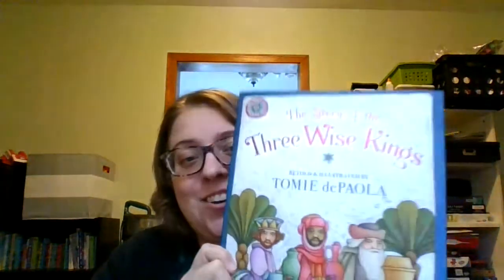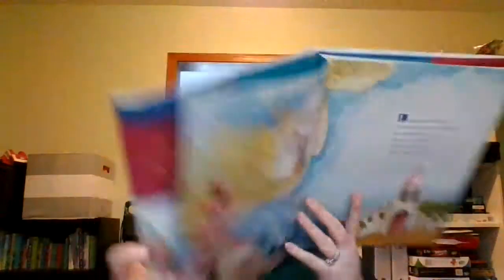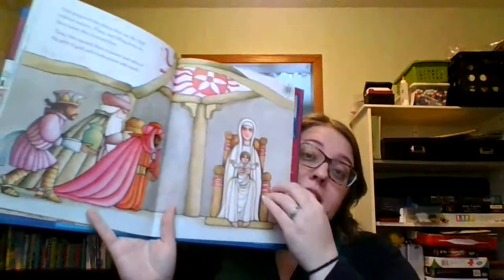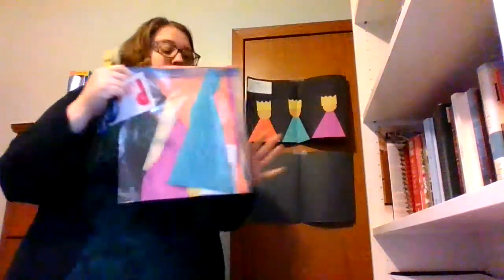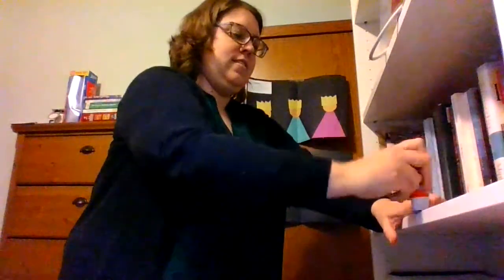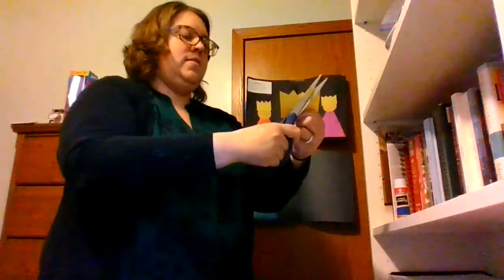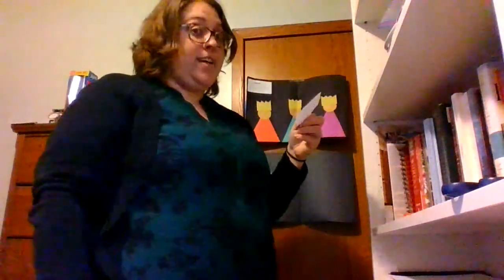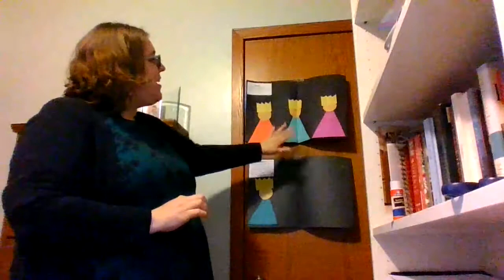Epiphany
Epiphany story and craft